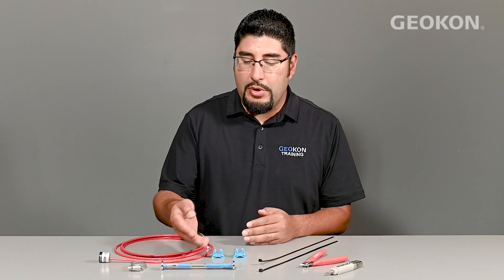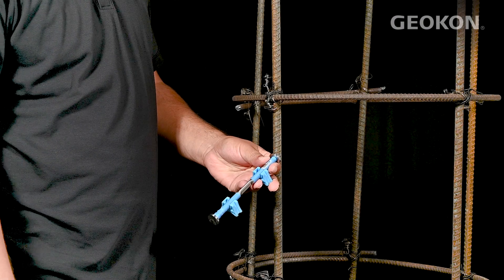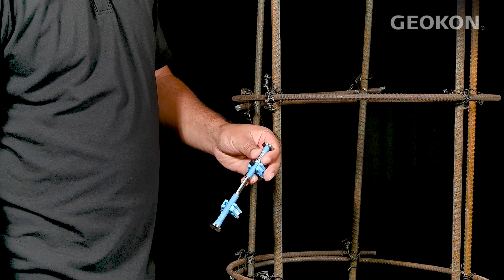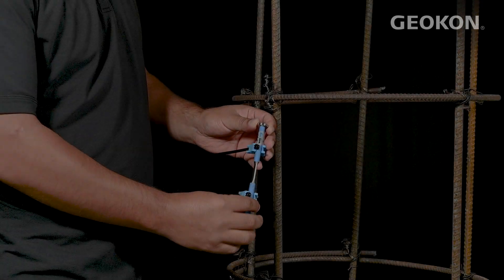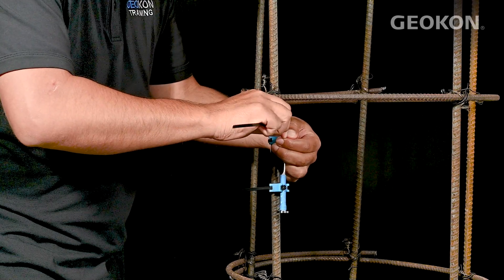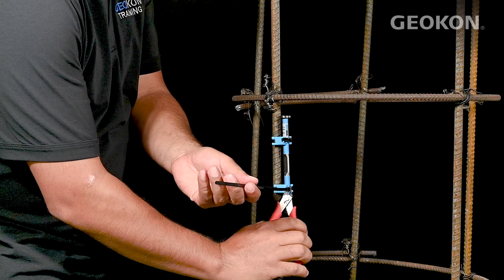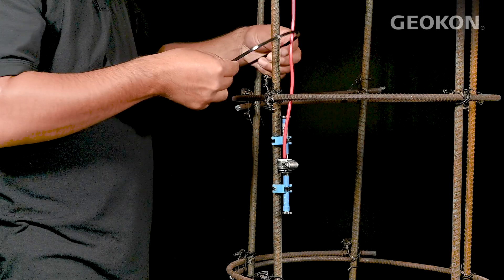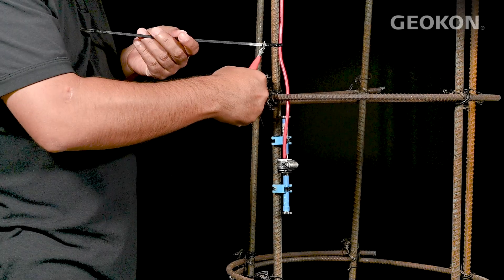Model 4200 Embedment Strain Gauge Installation Process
This video discusses how to install the Model 4200 Embedment Strain Gauge, with molded standoffs.